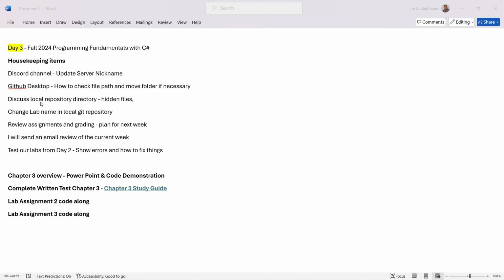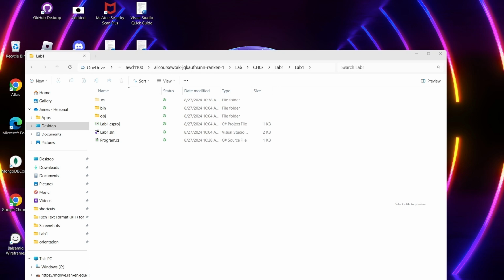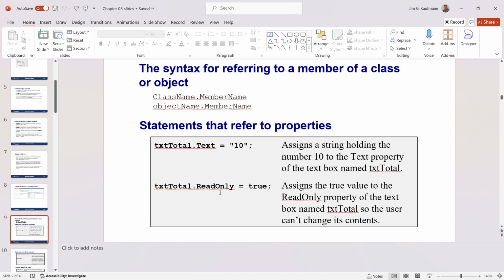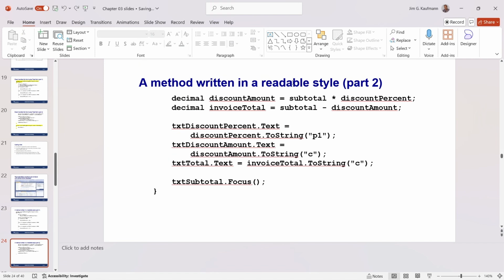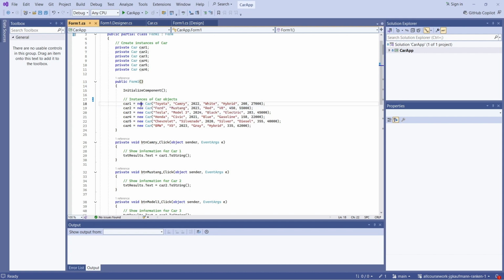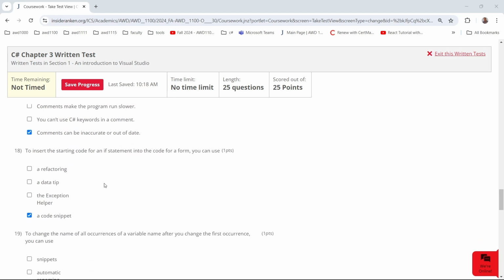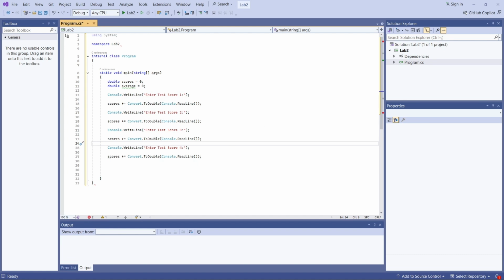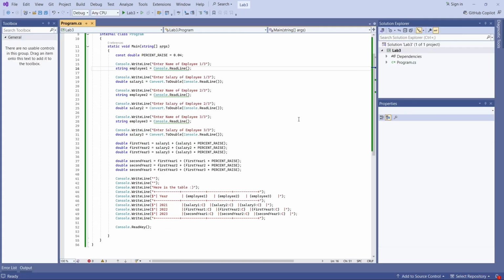AWD 1100 Day 3 - 8/28/2024 Programming Fundamentals with C#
Chapter 3 overview - Power Point & Code Demonstration
Complete Written Test Chapter 3 - Chapter 3 Study Guide
Lab Assignment 2 code along
Lab Assignment 3